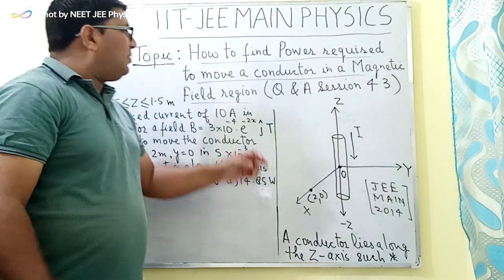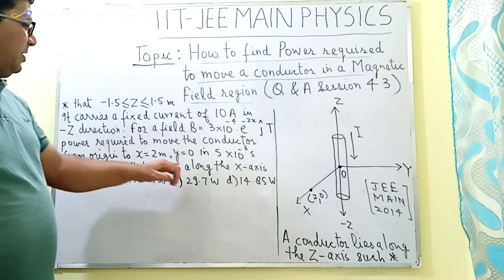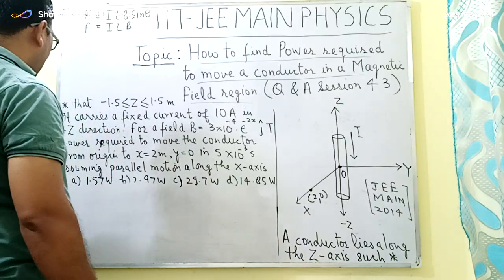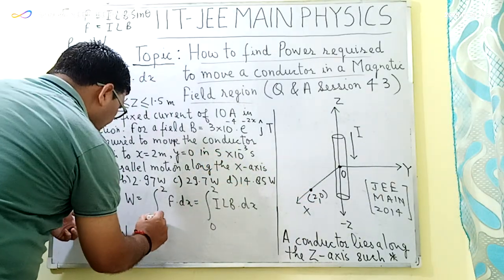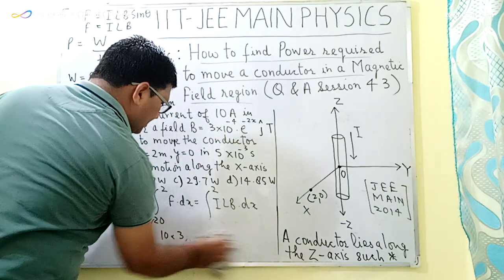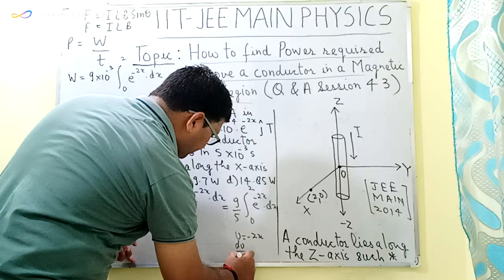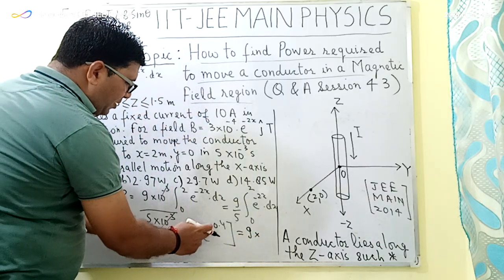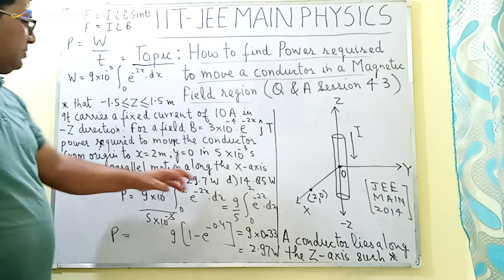How to find the Power required to move a conductor in a Magnetic field region - Q & A Session 44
How to find the Power required to move a conductor in a Magnetic field region - Q & A Session 43

### What you will learn:
* How to find the Magnetic Force on a conductor due to a Magnetic Field
* How to find the direction of the Magnetic field using the Right Hand Rule
* How to Calculate the Power required to move a conductor from one point to another in a Magnetic Field

### Comment section:
We will appreciate your valuable comments and suggestions on content improvement .